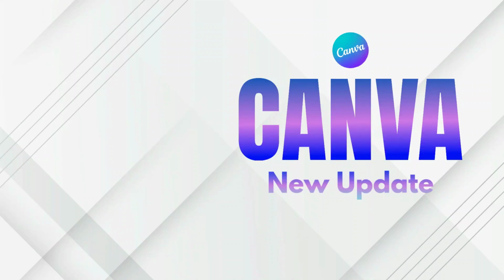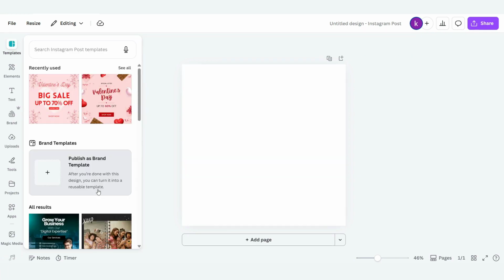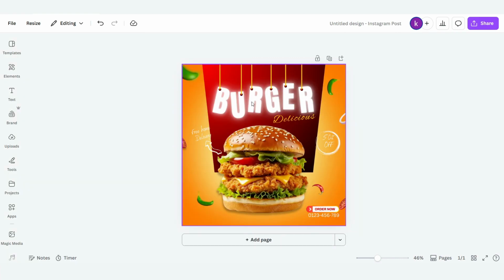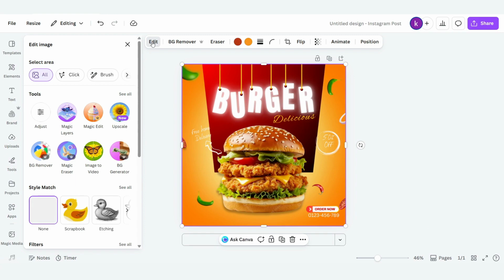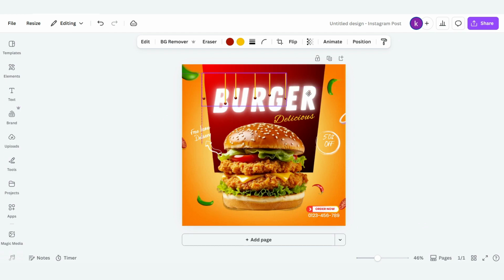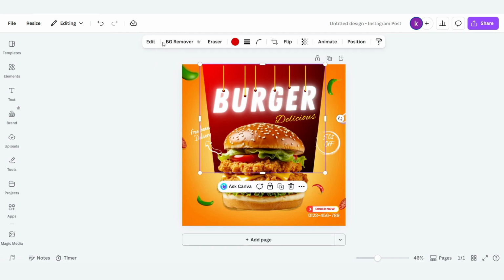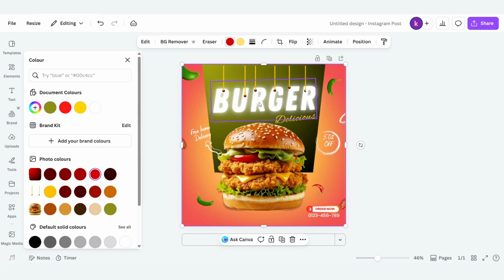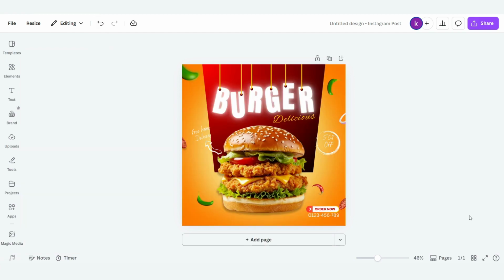Canva New Update 2026 | Magic Layers Full Tutorial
In this video, I will show you how to use Canva’s latest feature – Magic Layers.

With Magic Layers, you can turn any image into a fully editable design in just a few seconds. You can edit text, move elements, change colors, and create new designs easily.

This feature is perfect for beginners as well as professional designers who want to save time and create amazing designs.

⚠️ Important Note:
Please do not misuse this feature. Do not copy someone else’s design and use it as your own. Always respect creativity and create your own unique designs.

✨ What you will learn:

What is Canva Magic Layers
How to use Magic Layers step by step
How to edit any image easily